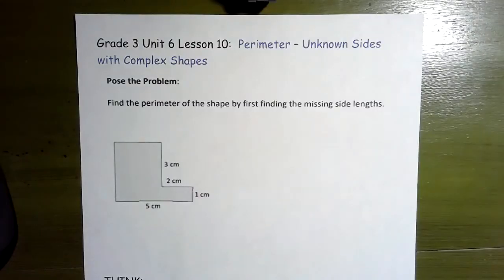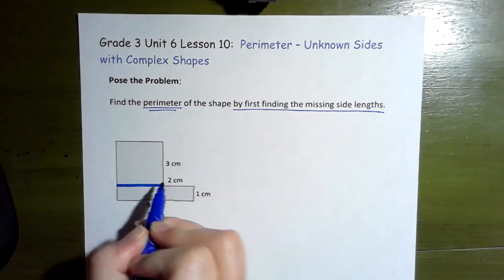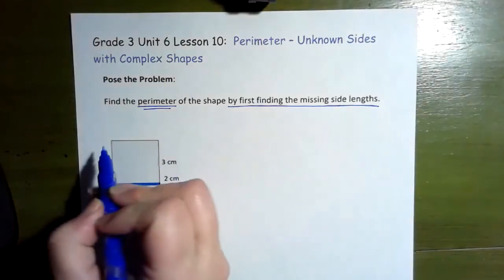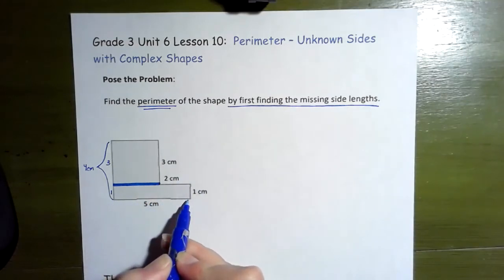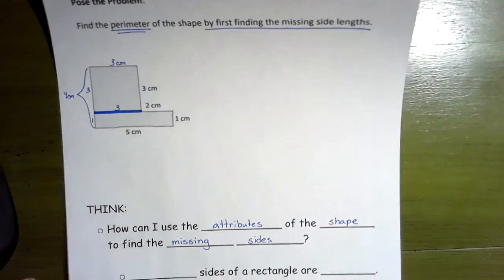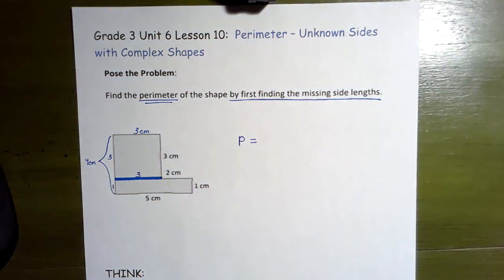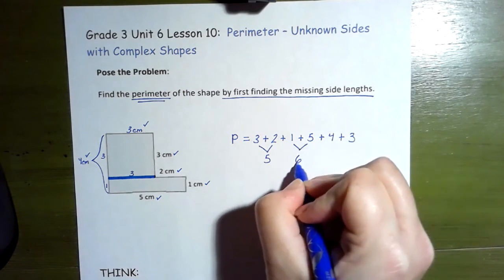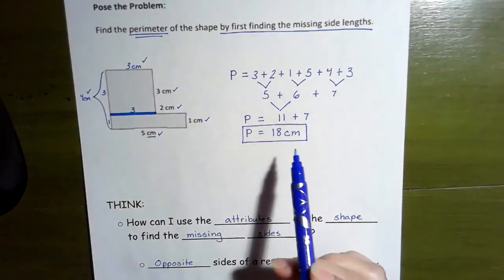G3 U6 L10 PoD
Problem of the Day for 3rd Grade Unit 6 Lesson 10 AF Math